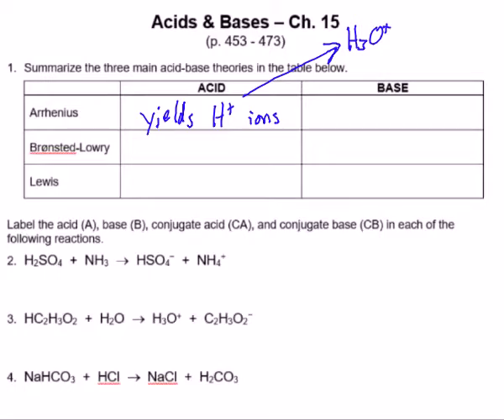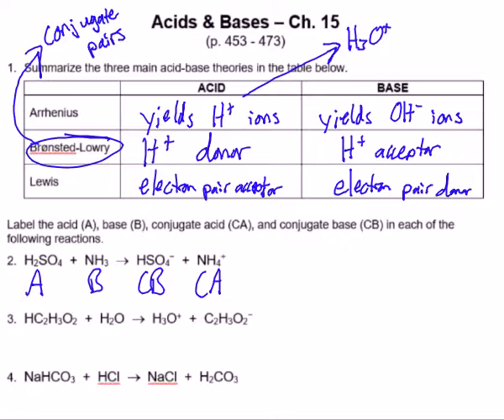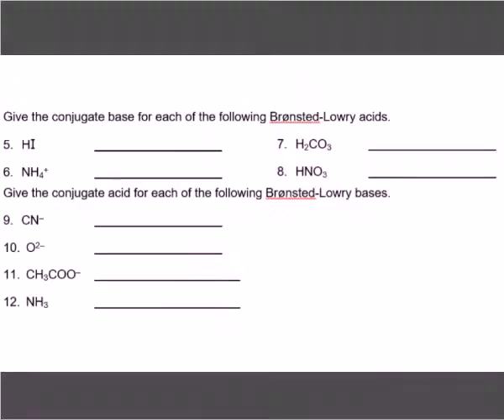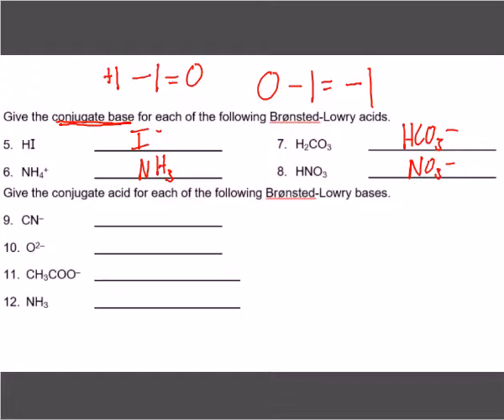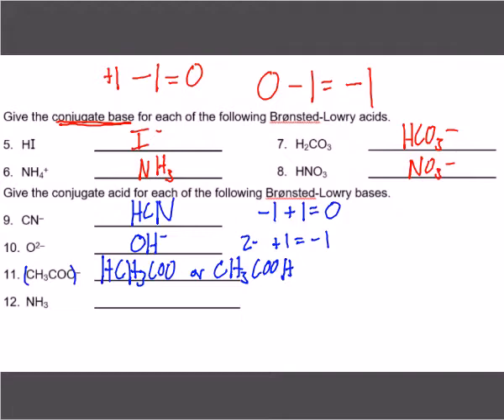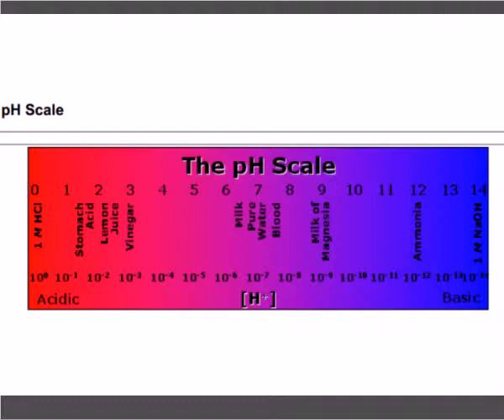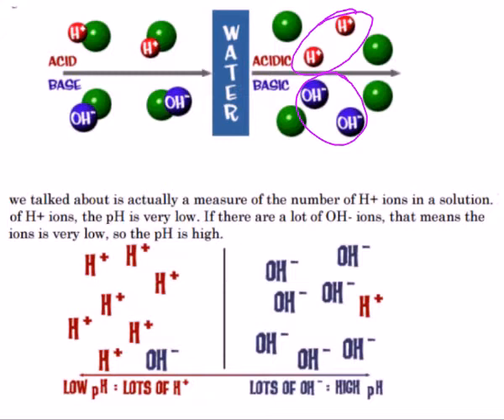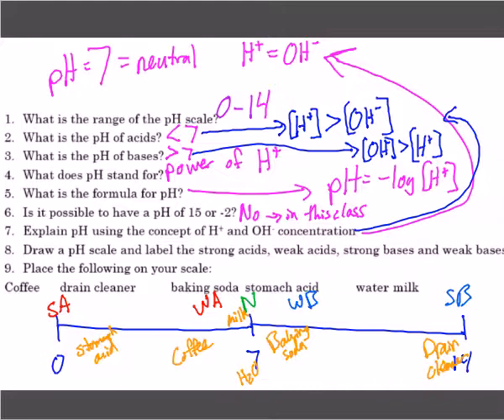Acids and Bases Day 3 (4-5-17)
Review of topics from Acids and Bases